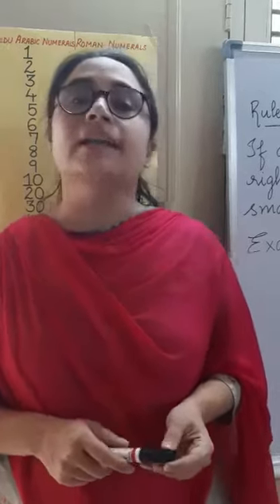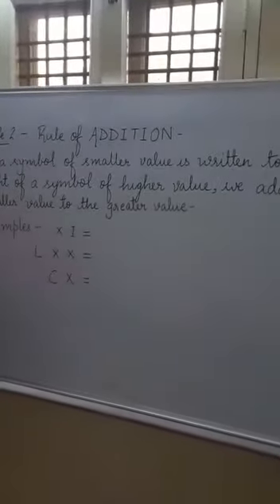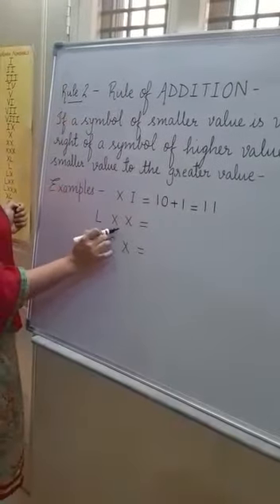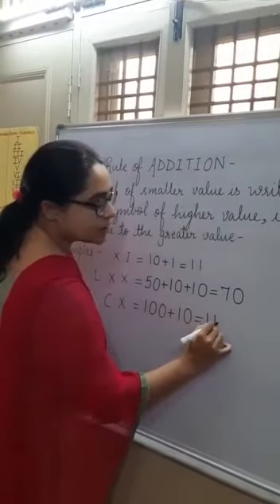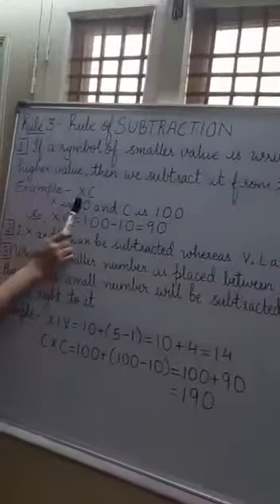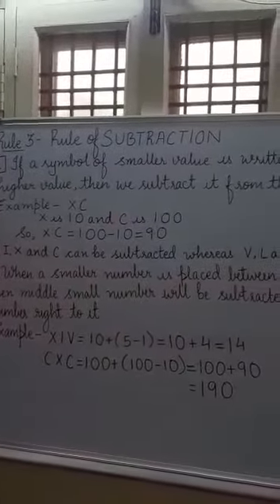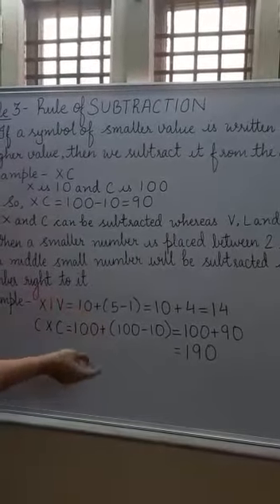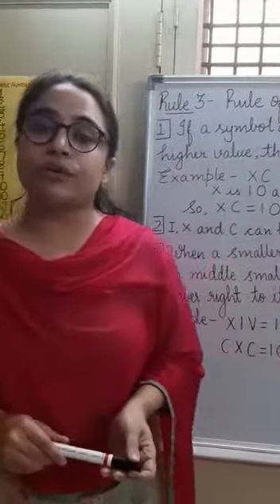Class 5 Maths Chapter 2 Part II